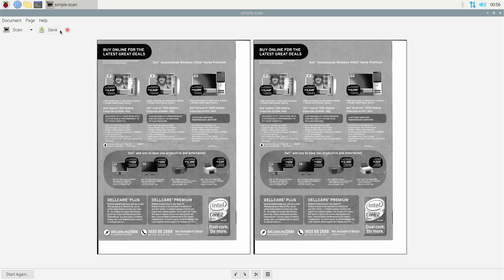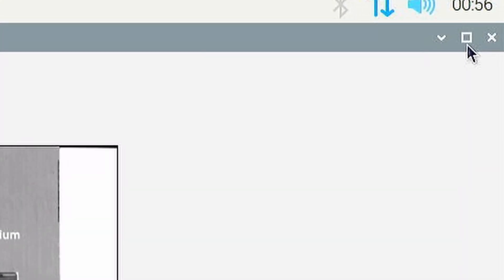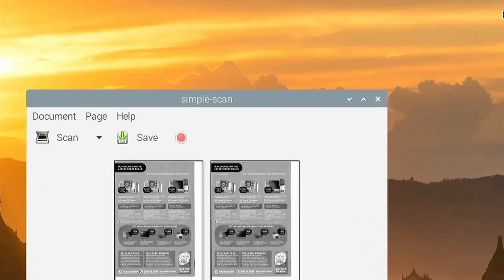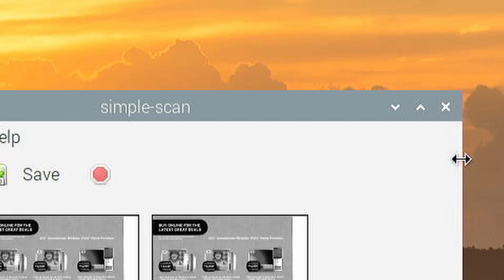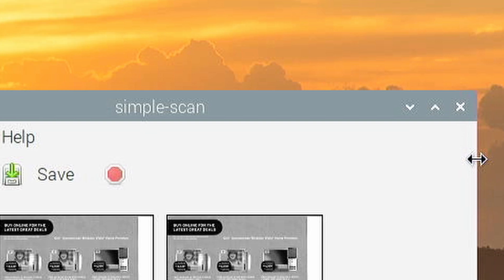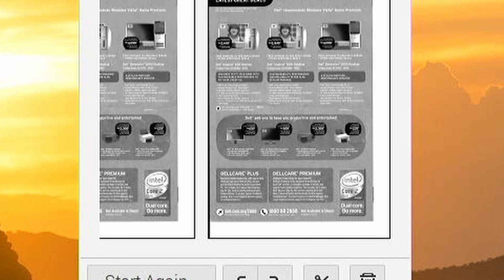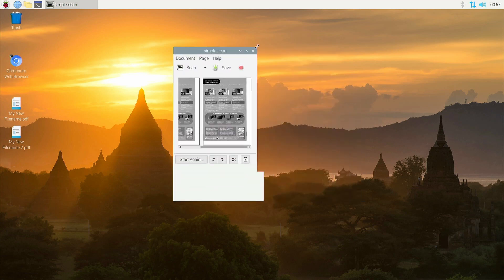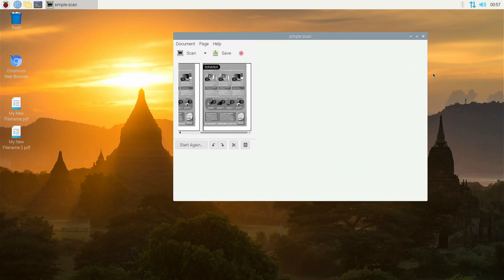How to Resize Windows on Raspberry Pi OS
ﾠﾠ
ﾠﾠ